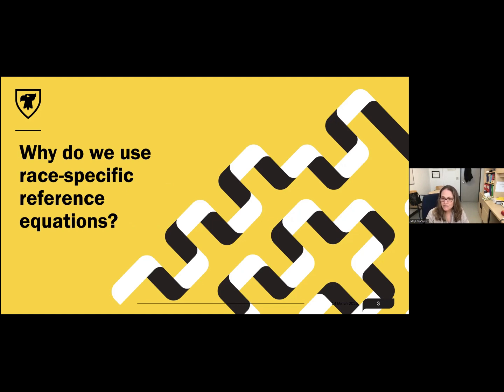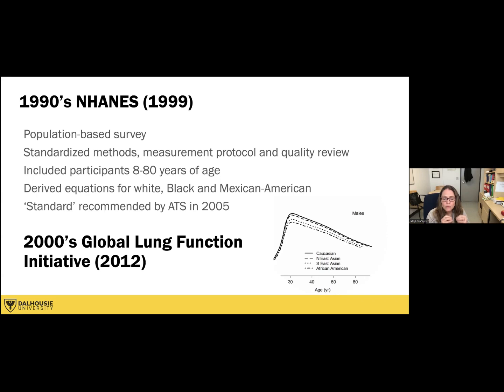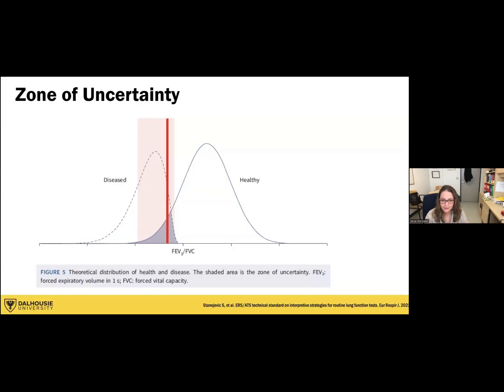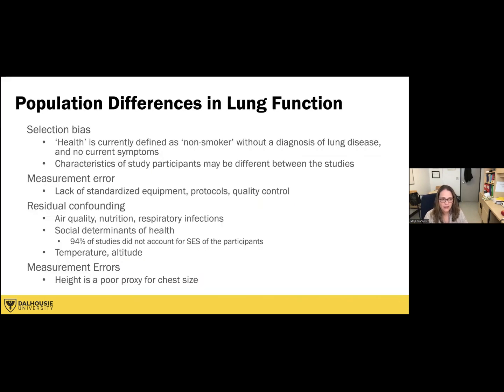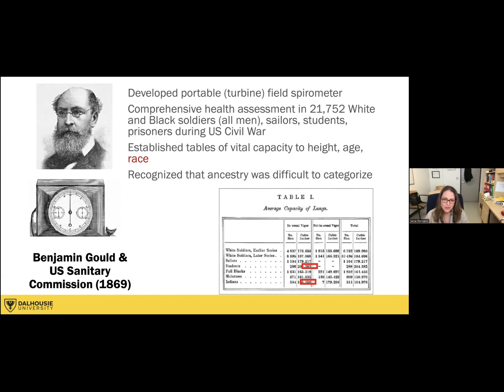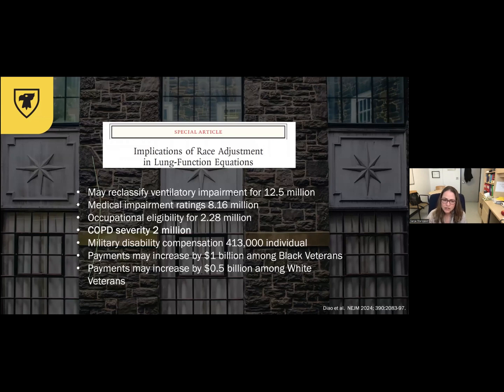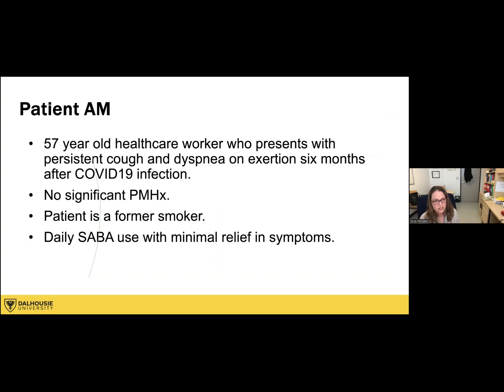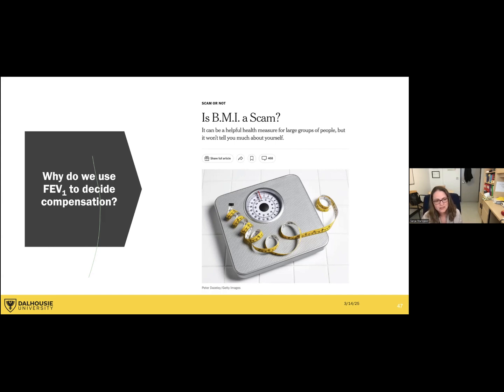Race and Ethnic Specific Reference Equations for Lung Function: Why We Use Them - Why We Shouldn’t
This past installment of the Division of Occupational and Environmental Medicine grand rounds, on Friday 14-March-2025, focused on race and ethnic specific reference equations for lung function as described by Sanja Stanojevic, PhD.

Sanja Stanojevic, PhD, is an associate professor of Community Health and Epidemiology at Dalhousie University, in Halifax, Canada. She received her undergraduate degree from the University of Western Ontario, a master of science degree from the London School of Hygiene and Tropical Medicine, and her doctoral degree from the University College London. Her research program focuses on challenging paradigms in respiratory medicine to develop evidence-based clinical tools to ensure patients receive accurate diagnoses and appropriate management of their disease. Harnessing secondary data sources to identify innovative data-driven solutions to answer clinically relevant questions, her program of research investigates 1) methodologies to characterize the growth and development of the lungs across the life course, 2) data-driven approaches to improve interpretation of respiratory outcomes, and 3) the translation of novel outcomes to the bedside.

This lecture is made possible by an unrestricted educational grant from AstraZeneca.